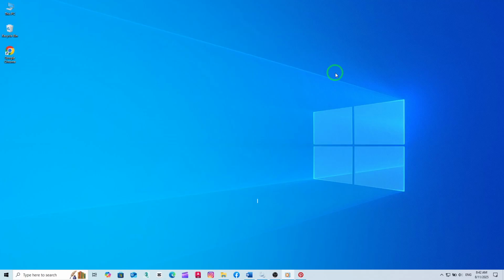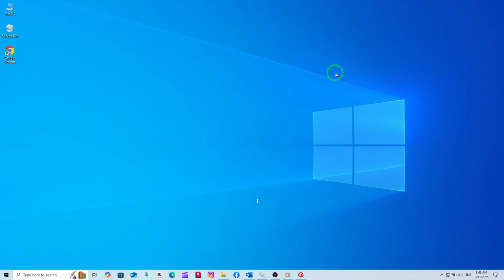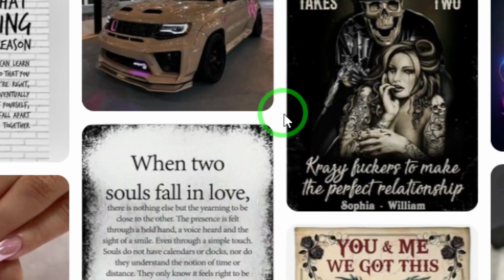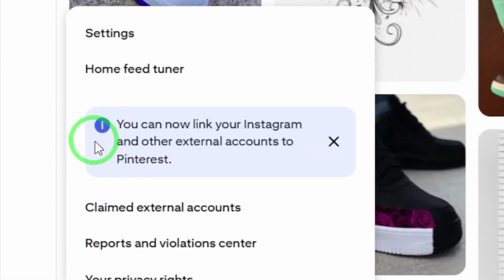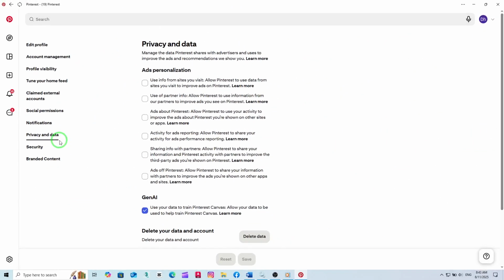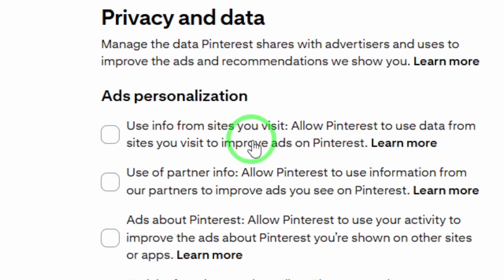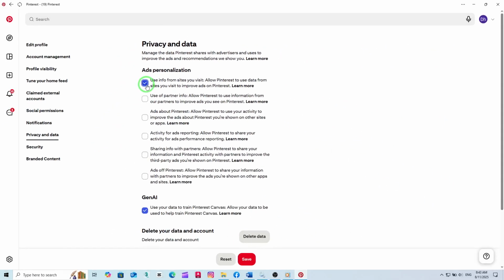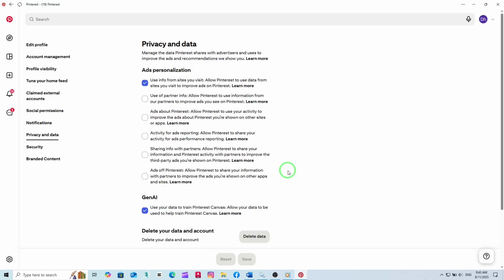How To Allow Using Data From Sites You Visit On Pinterest App On PC (New Update)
Learn how to allow Pinterest to use data from sites you visit on the Pinterest app on your PC with the latest update. This quick guide will show you each step to enable this setting for a more personalized Pinterest experience.

1. Open Pinterest app

2. Click Gear icon, from the left side menu

3. Enter to Settings, then Privacy and data

4. Check Use info from sites you visit

5. Click Save-
Timeline:
00:00 Start
00:12 How to do it
01:05 End